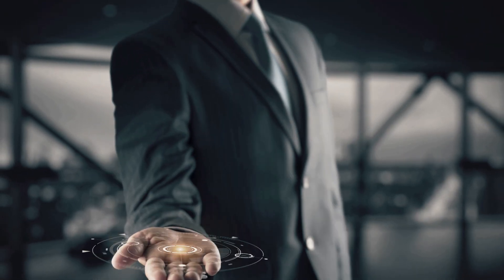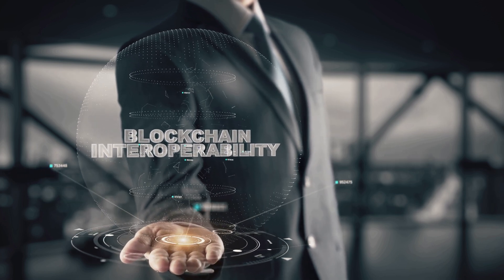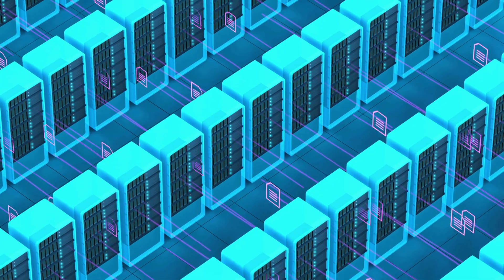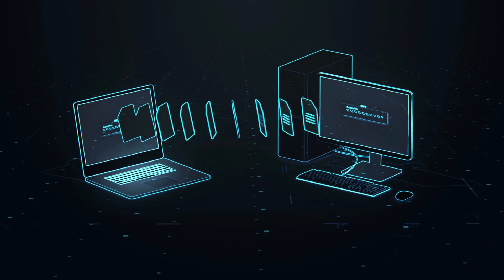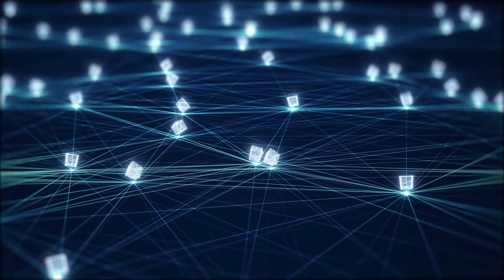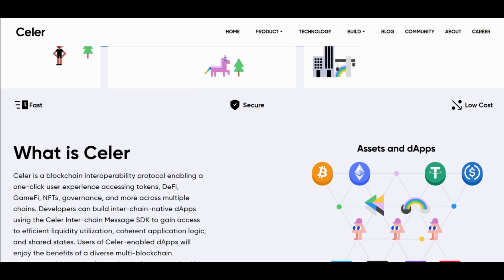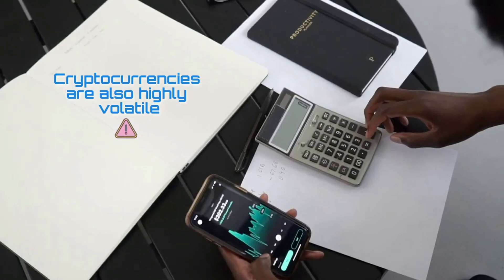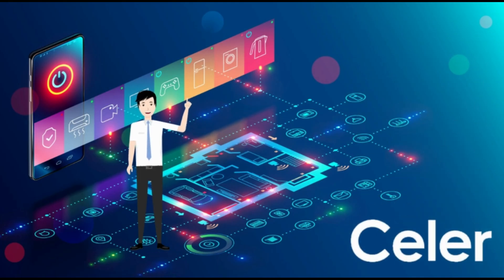What is Celer ? - CELR Explained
One of the points that needs wide discussion is the interoperability of Blockchain technology. Blockchain interoperability is the communication mechanism between two or more blockchains. Technically, blockchain interoperability may be defined as the ability to see, access, and share information across different blockchains or blockchain networks.
Without interoperability, the blockchains simply won’t work to their full potential if it can’t work with other software. And also, It is the property that allows for the unrestricted sharing of resources between different systems.

In this video, we will investigate a layer-2 scaling network for deploying decentralized applications on various blockchains, which enables interoperability within the ecosystem and network incentives.

Let's discover the Celer network , which is a containerized network capable of running an unlimited number of secure, decentralized, high-performance blockchains that are native to Ethereum.

Celer is a blockchain interoperability protocol enabling easily accessible user experience accessing tokens, De Fi, GameFi, NFTs, governance, and more across multiple chains. The project allows anyone to build, operate and use highly scalable decentralized applications.